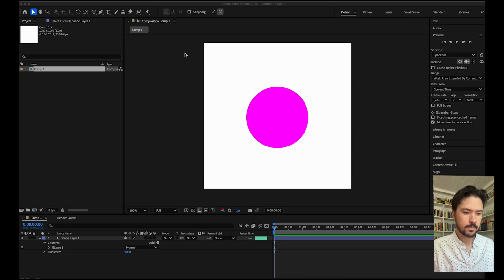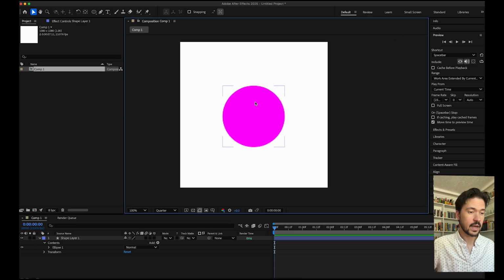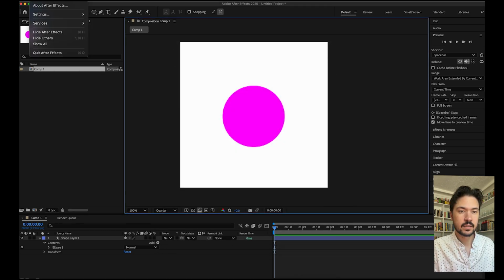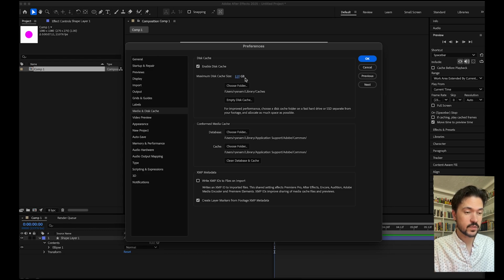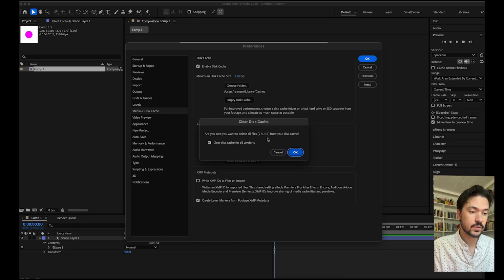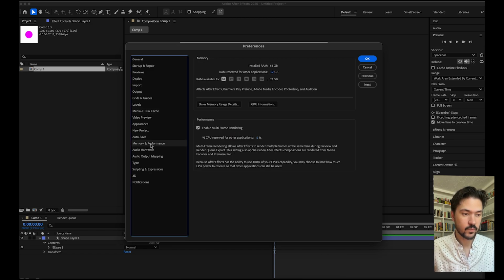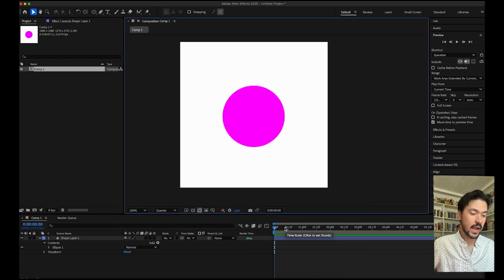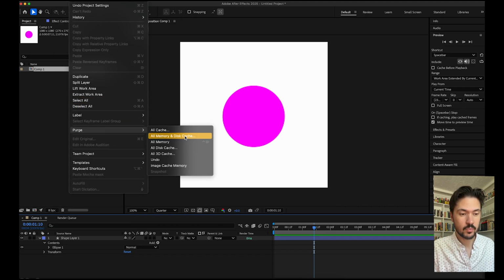Tips for Making After Effects Run Faster & Smoother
This video covers the optimization of Adobe After Effects so it will perform faster and smoother with less lagging and glitching. This is especially helpful for people working on small laptops or old computers.